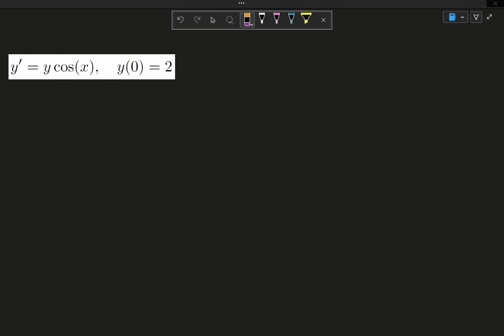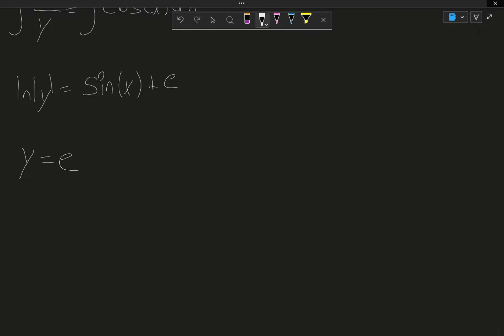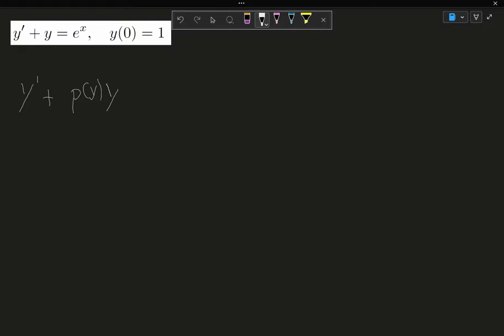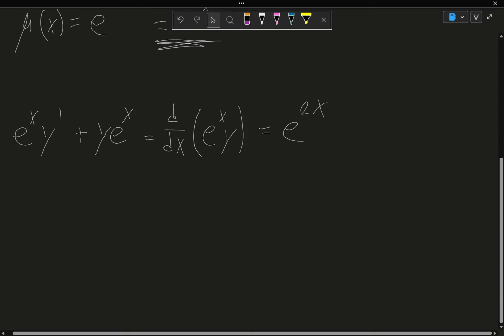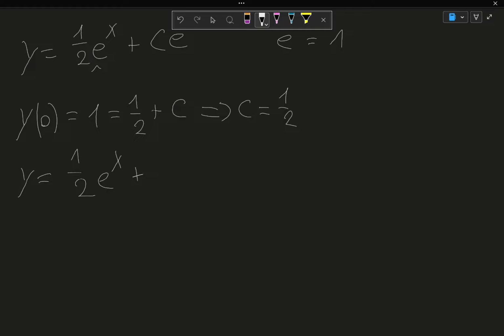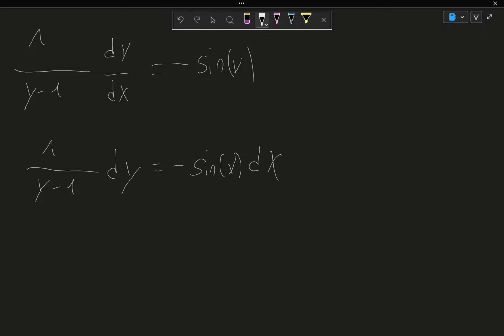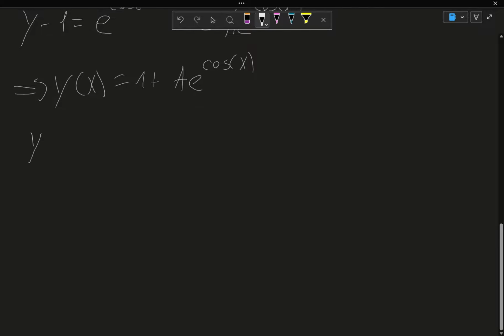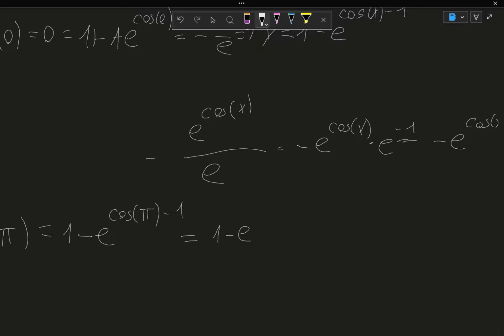How to solve First order ODE's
In this lecture, we explore various methods for solving first-order ordinary differential equations (ODEs). These techniques are incredibly powerful tools used across multiple branches of science, including Physics, Engineering, Chemistry, and more. Join us as we delve into the fundamental concepts and practical applications of first-order ODEs, enhancing your understanding and problem-solving skills in these crucial areas of study. Whether you're a student, a professional, or simply a curious learner, this lecture will provide valuable insights and knowledge.

Timecodes
0:00 Intro
0:10 First example
3:30 Second example
8:10 Second example
14:07 Outro